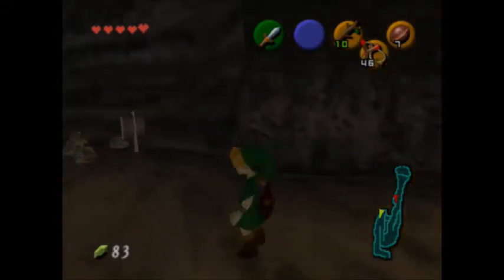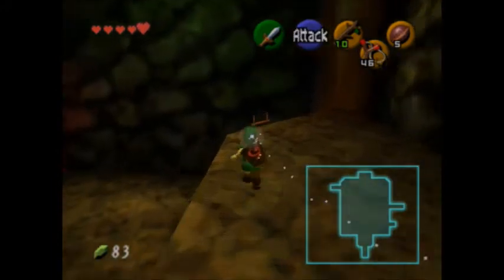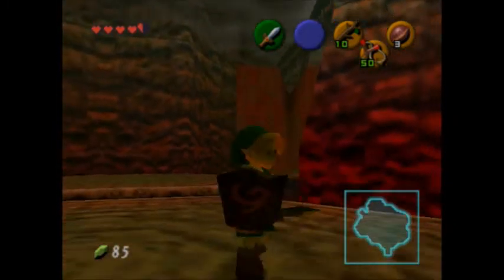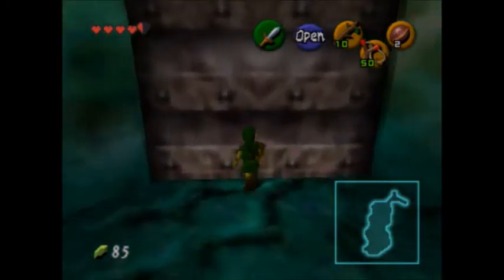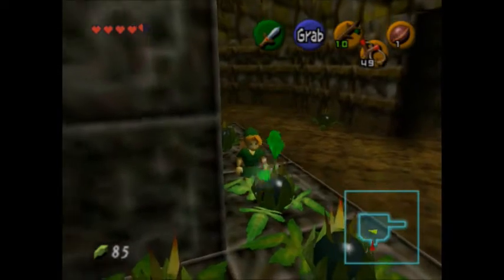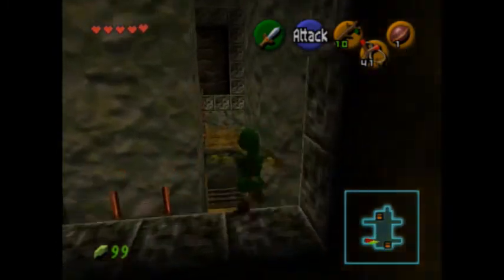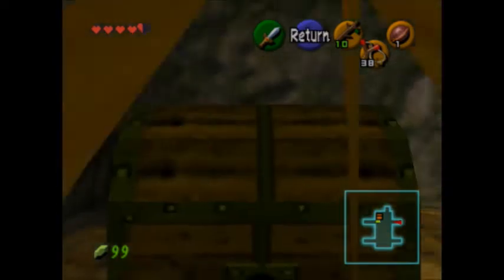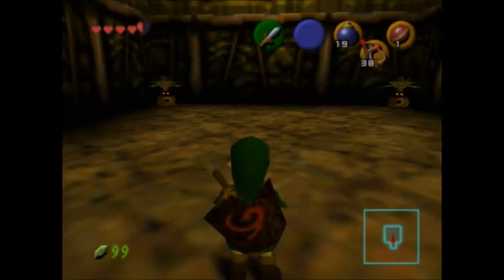(Old) The Legend of Zelda Ocarina of time part 10 Z targeting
Z-Targeting is very helpful thing in this game.